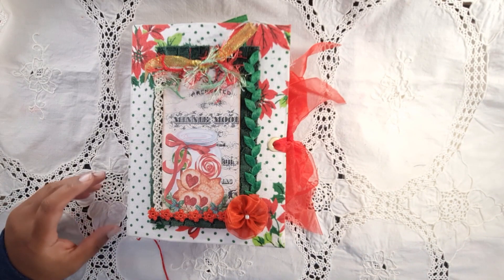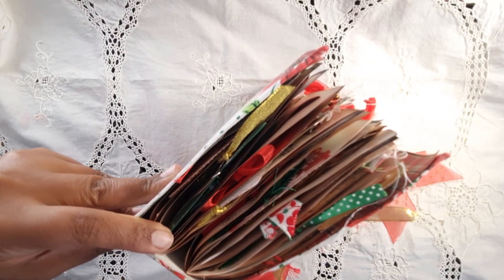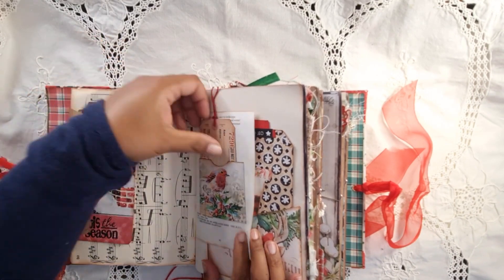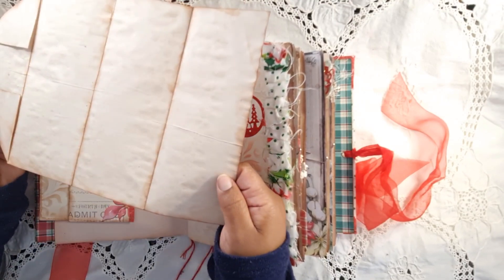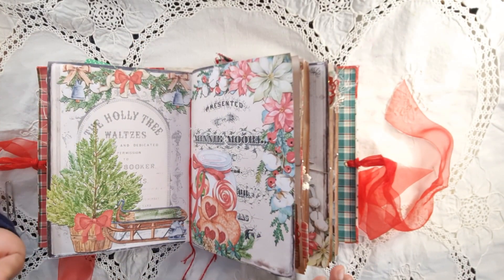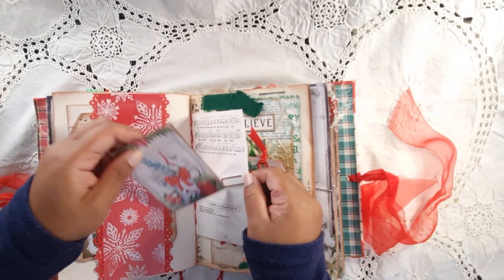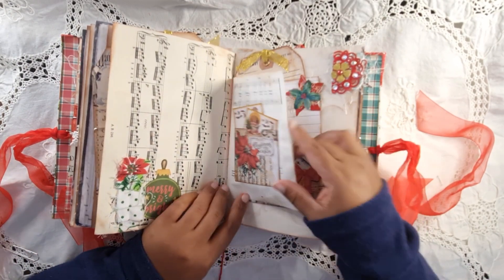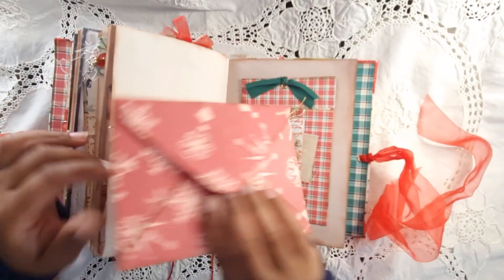Cozy Christmas Journal Flip Through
I use my cozy Christmas digital kit to create this chunky and delightful Christmas journal.  it is jam packed with ephemera, embellishments, die cuts, ribbon, lace etc.